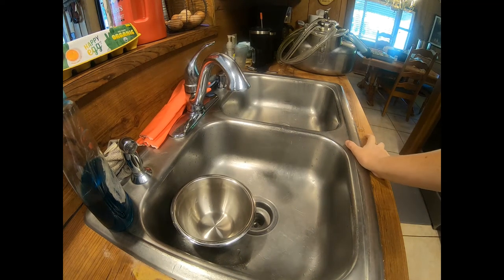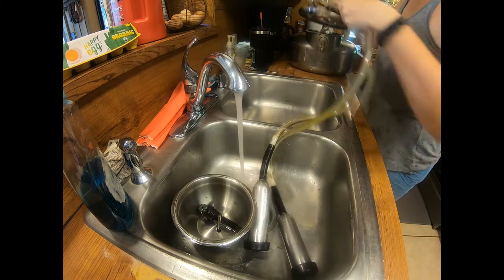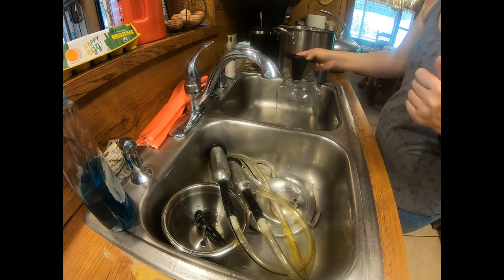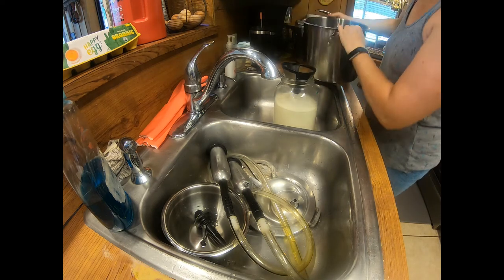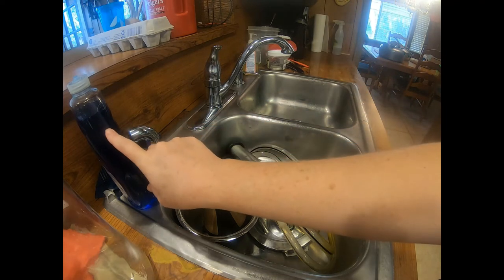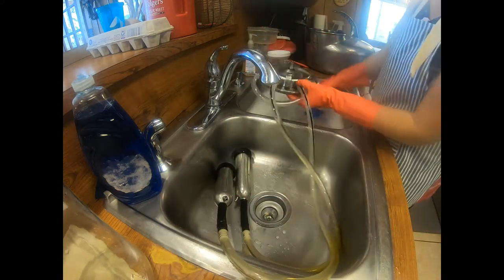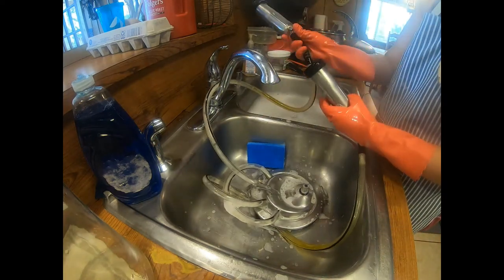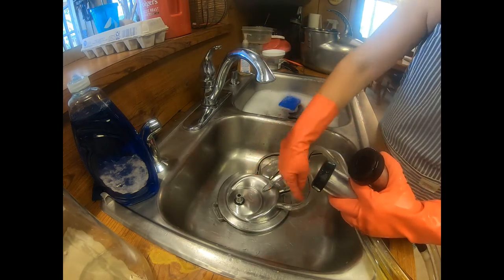Filter, Store Milk and Cleaning Surge Bucket Milker! || Homestead Seed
Here is how I filter and store my raw Jersey cow milk. I also included how I rinse, clean and sanitize my Surge bucket milker.

Homestead Seed